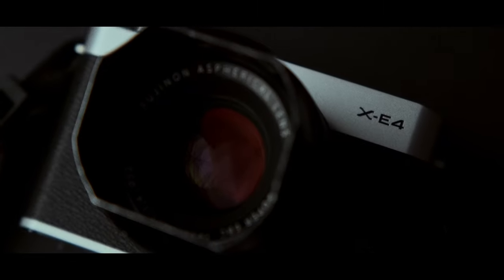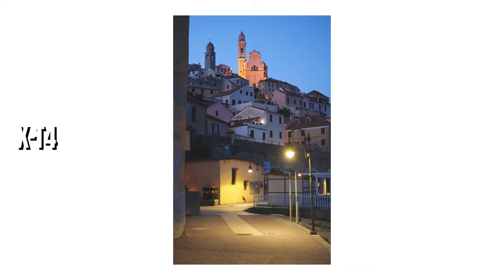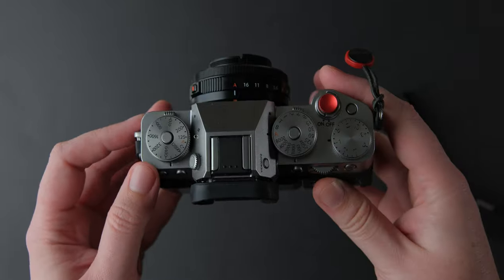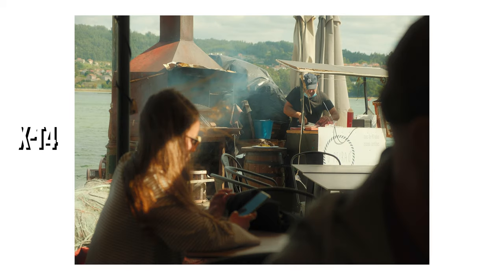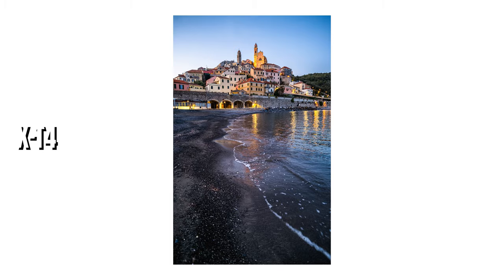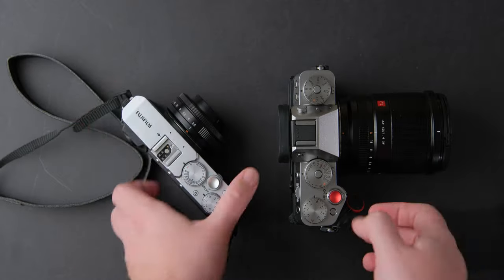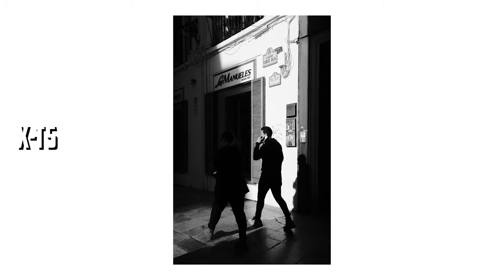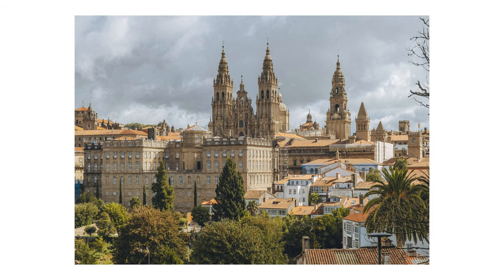Why Fujifilm Cameras Are So Popular In 2024!?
Are you wondering why Fujifilm cameras are all the rage in 2024? In this video, we'll dive into the reasons behind the growing popularity of models like the Fujifilm X100V, X-E4, and X-T5. From their stunning image quality to innovative features, I'll explore what makes these cameras a top choice for photographers this year. Whether you're a professional or an enthusiast, find out why Fujifilm is dominating the camera market in 2024

Gear I use, US links:
- Fujifilm X-T5